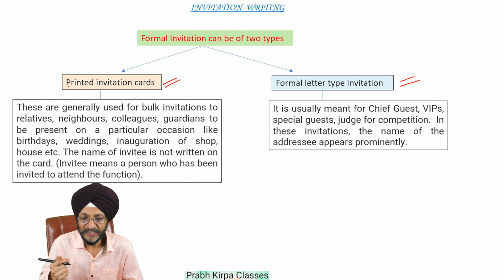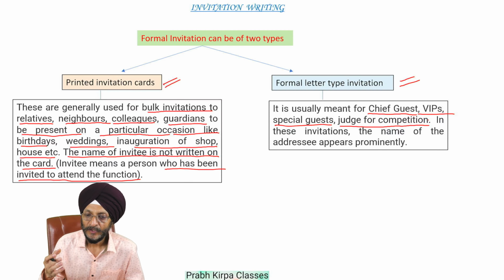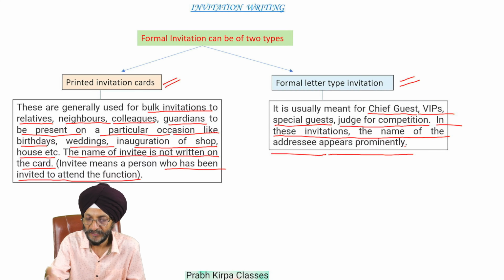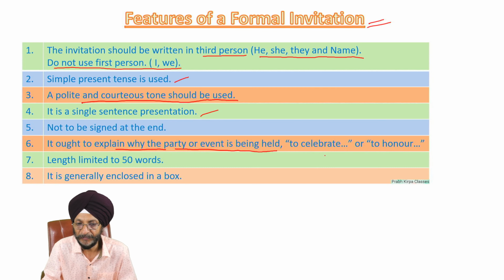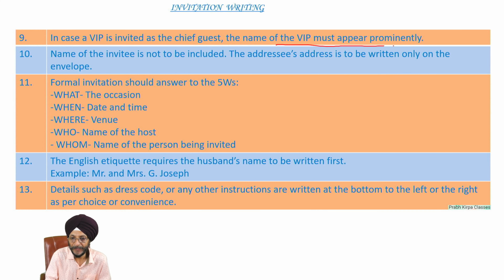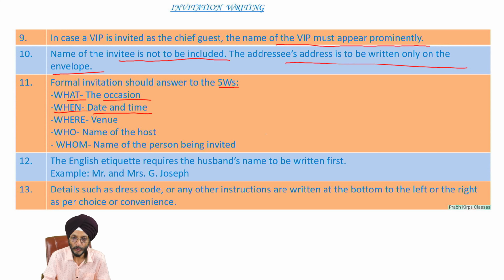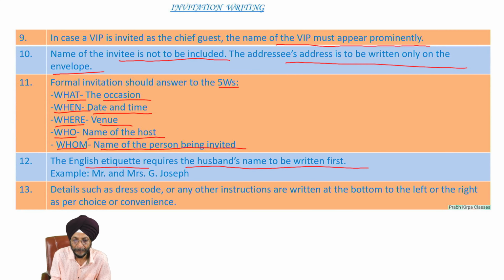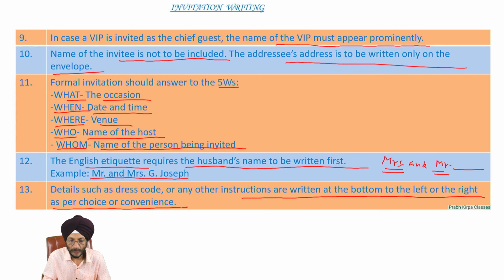Meaning of Invitation, Two kinds of invitation letter, Formal Invitation